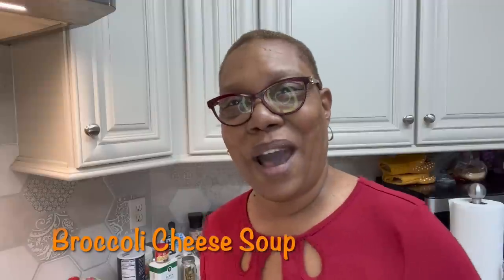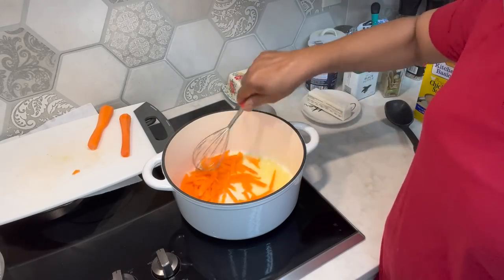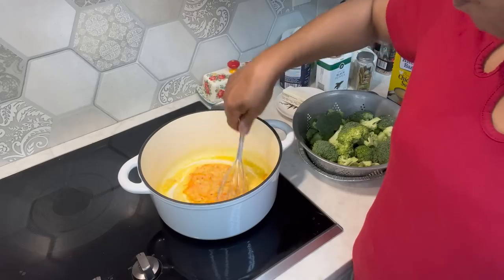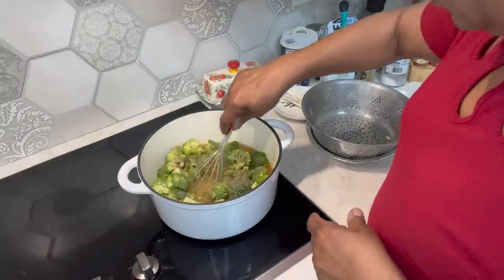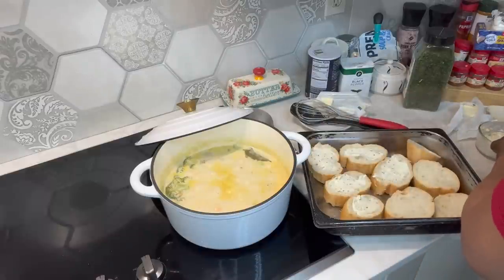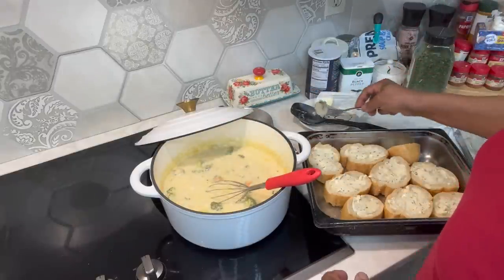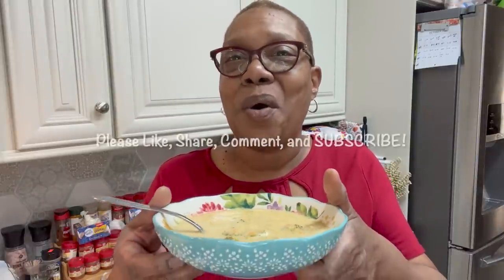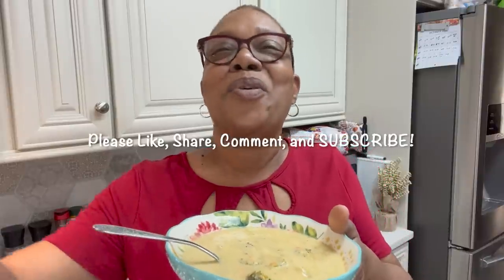Broccoli Cheddar Soup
Carrie Redding
% Carrie's Cozy Kitchen